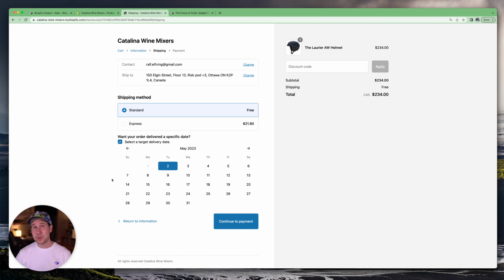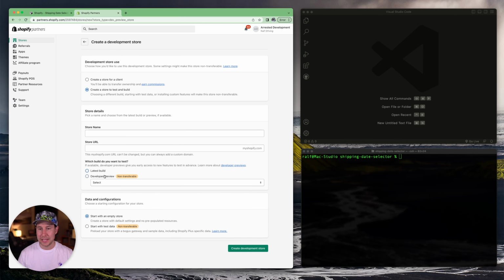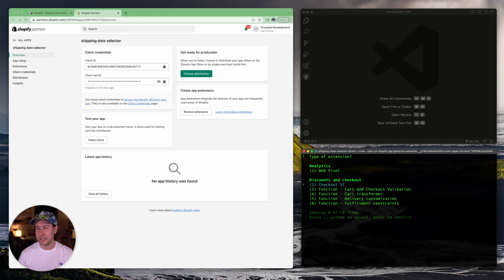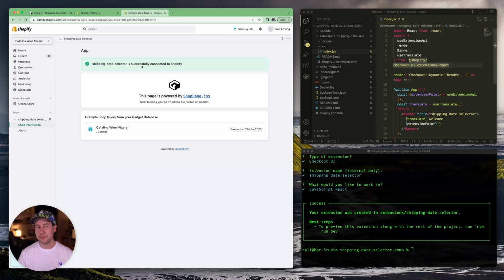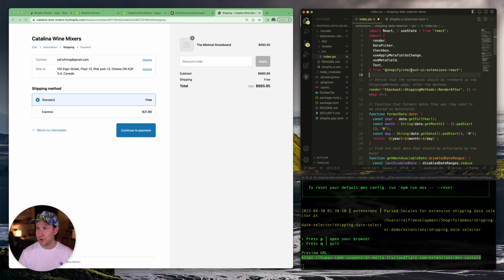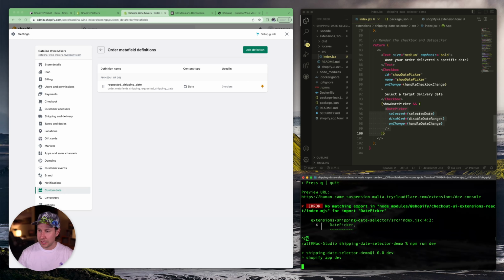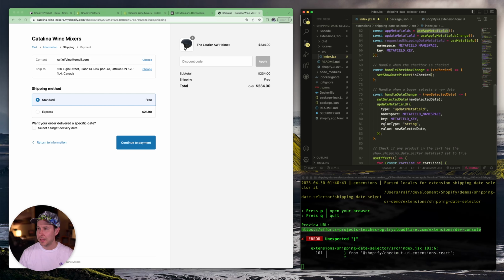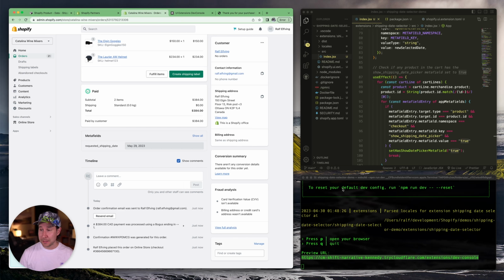Build a Shopify checkout delivery date picker app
In this video you'll learn how to build a Shopify checkout delivery date picker using a checkout UI extension.

To follow along, grab all the commands and code needed from this companion article

Chapters
00:00 Intro and demo
03:53 Building the Shopify app backend
10:37 Generate the extension with Shopify CLI
21:00 Preview the default extension in checkout
22:38 Edit the default extension files
31:06 Testing the date picker in checkout
32:45 Make the date picker only show for certain products
40:45 Testing the date picker based on selected products
43:39 Outro